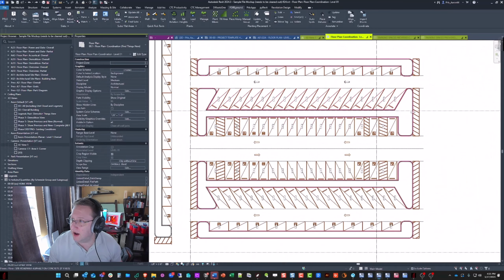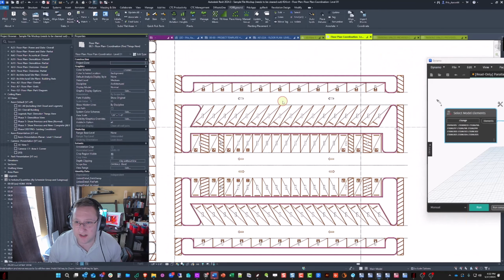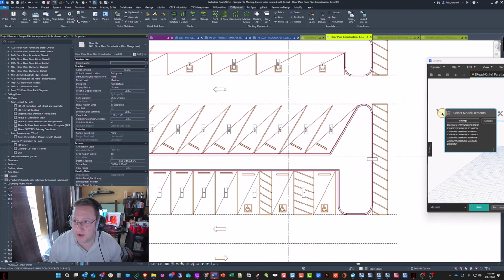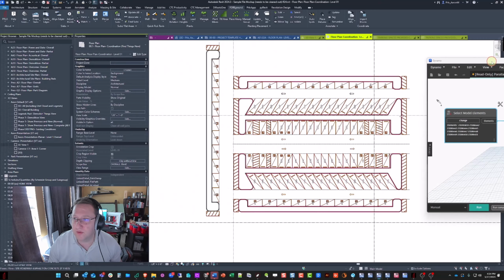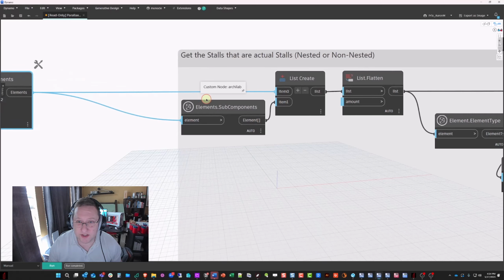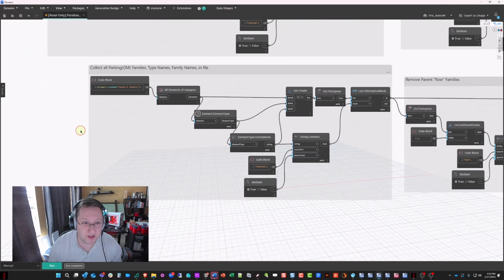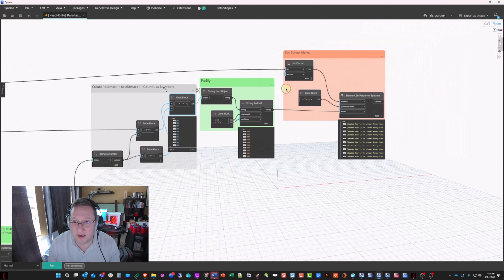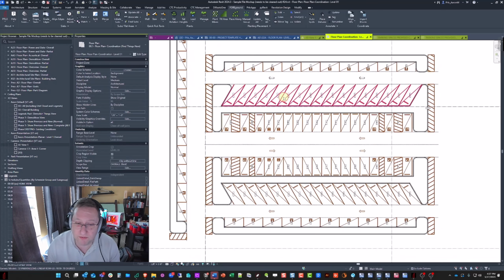Prlx Team- Workflow [Prelim]- Numbering Nested Parking with Dynamo 02